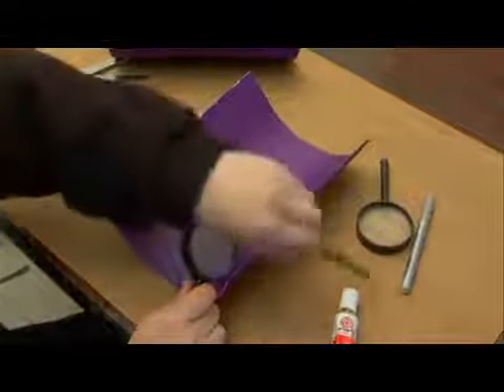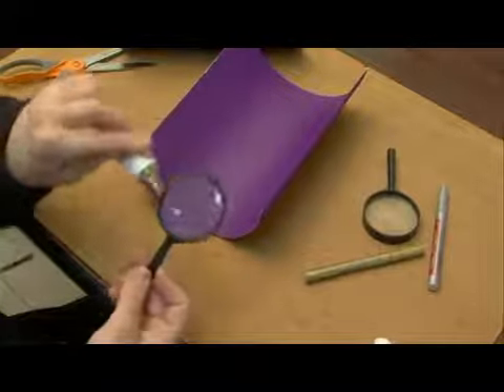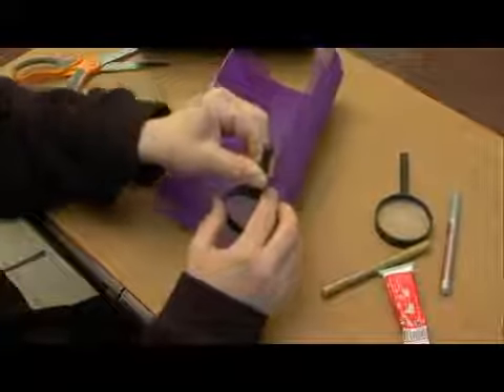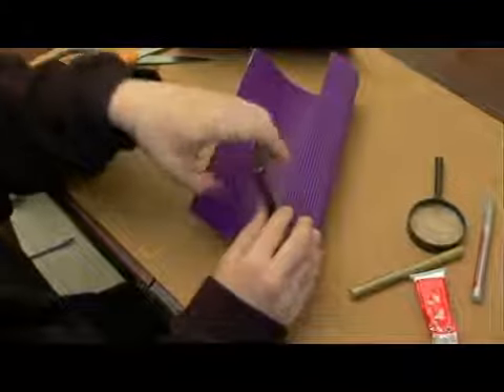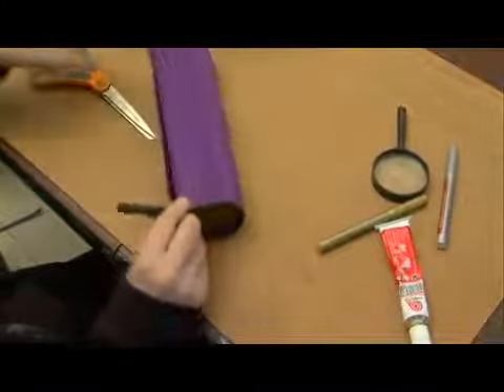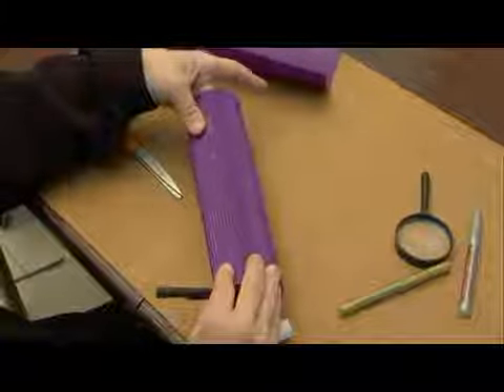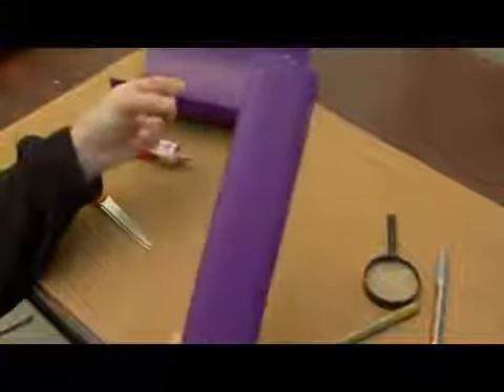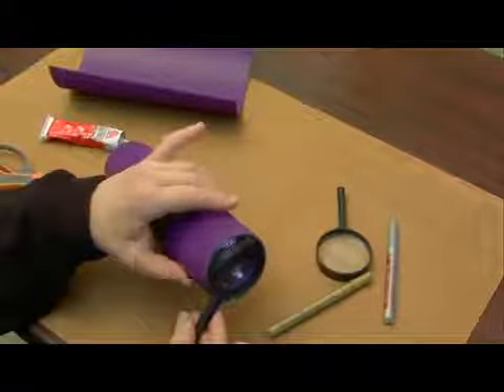Upside Down Telescope: Glue Magnifying Glass to 1st Tube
Upside Down Telescope: Glue Magnifying Glass to 1st Tube. Part of the series: How to Make an Upside Down Telescope. Use rubber cement to glue the magnifying glass to the first tube. Learn how to make an upside down telescope in this free crafts video.